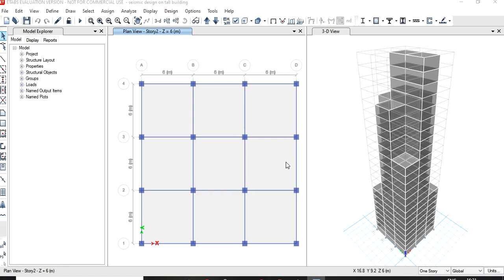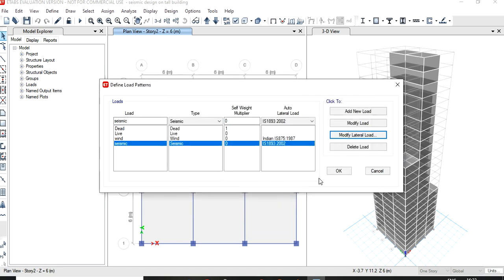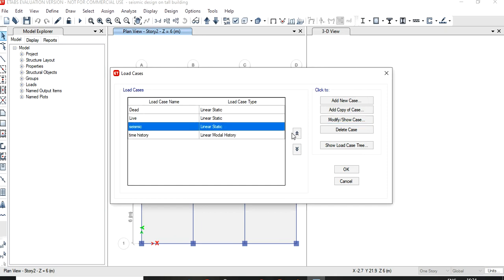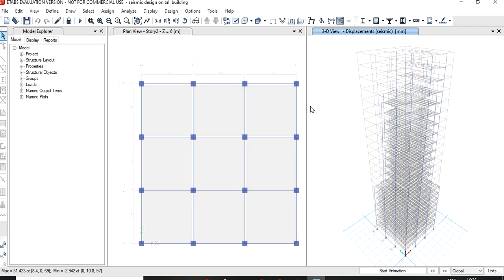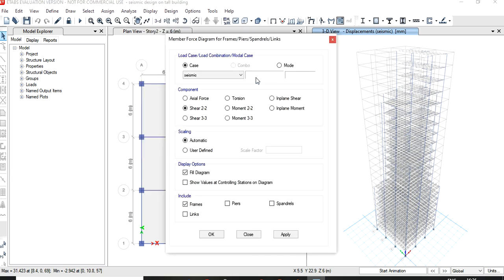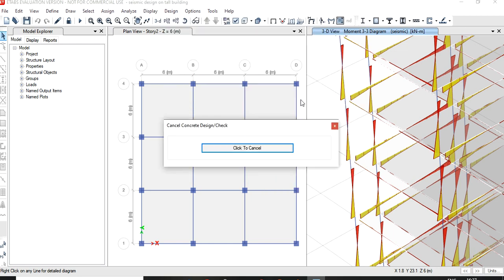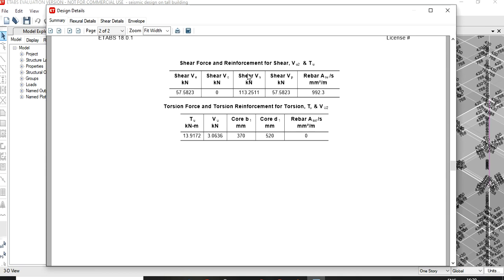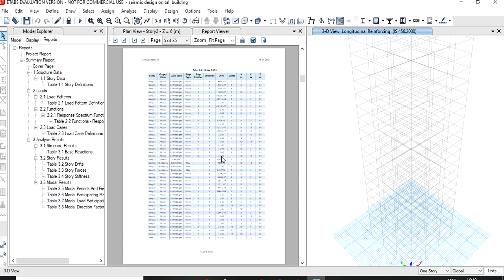Seismic Design - Project assignment for Skyfi Labs online course - by (vishrut sanandiya)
This video is made by (vishrut sanandiya) of (collage) as part of the final assignment of Seismic Design course from Skyfi Labs.